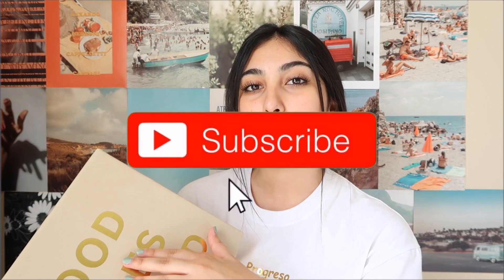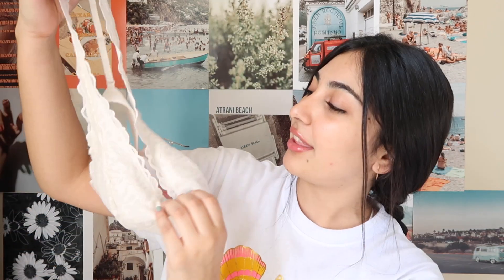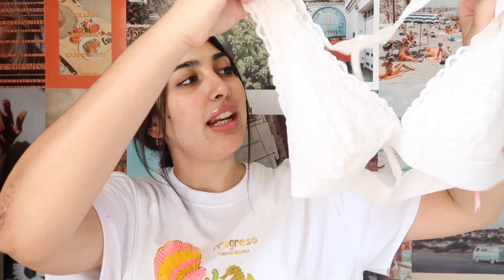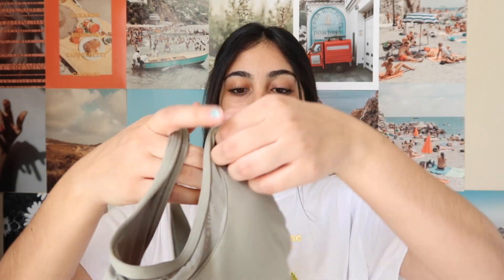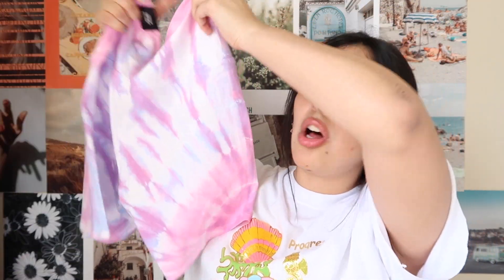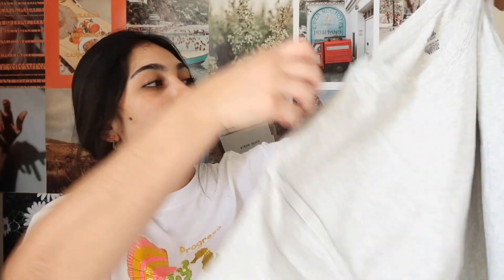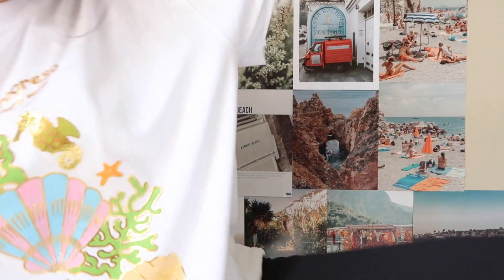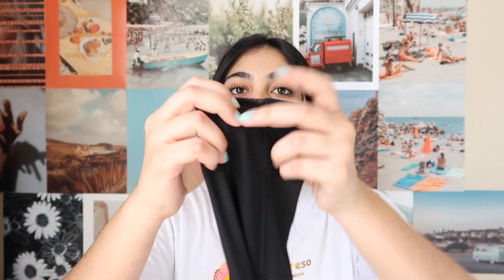victoria's secret pink haul ✩ what i was sent from vspink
✩ SOCIAL MEDIA ✩
vsco: @nicocodiaz

camera: canon g7x marked ii

xoxo
Nicole

last video:
i tried the chloe ting workout challenge ✩ abs in 2 weeks (shocking results)